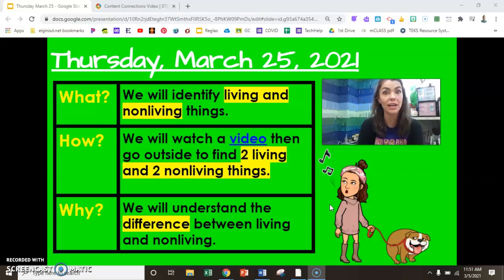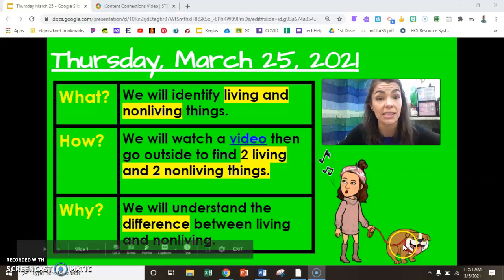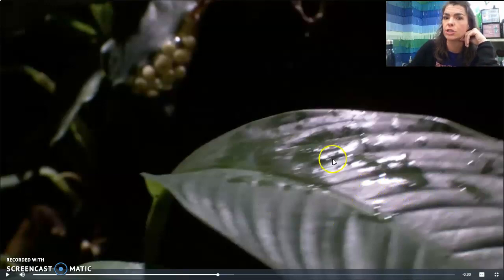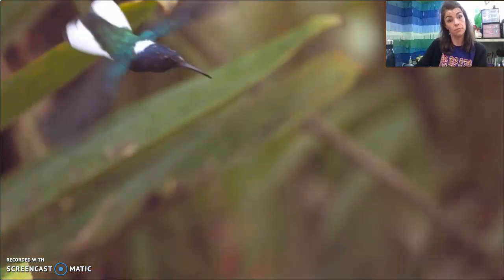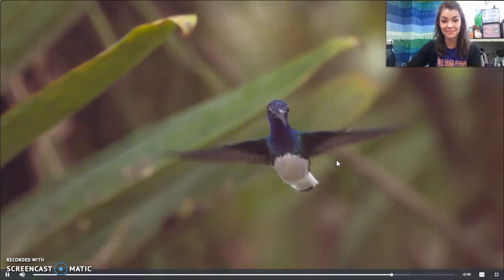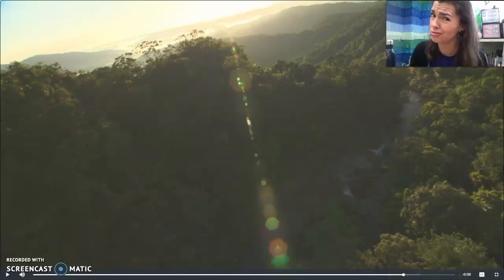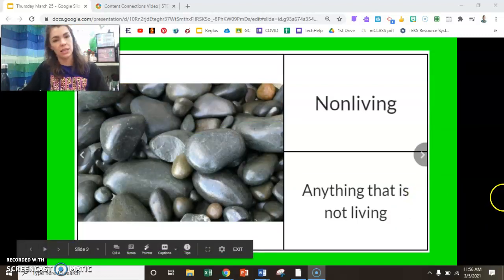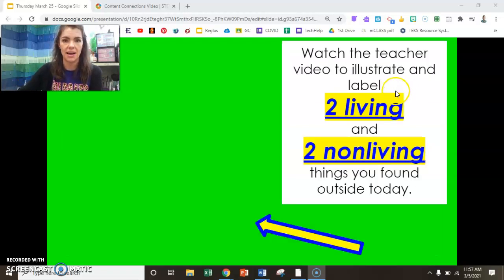Thursday 3.25 Living Nonliving Lesson